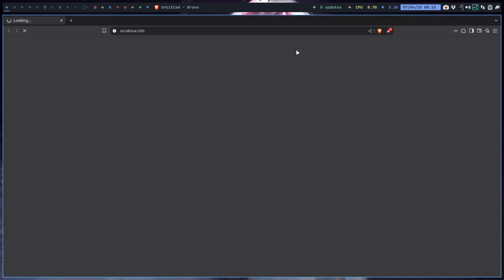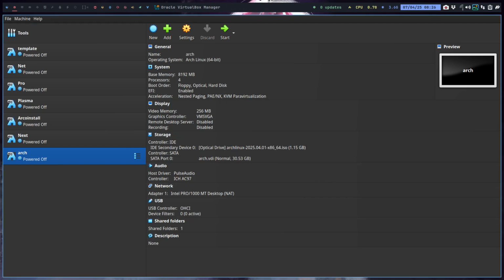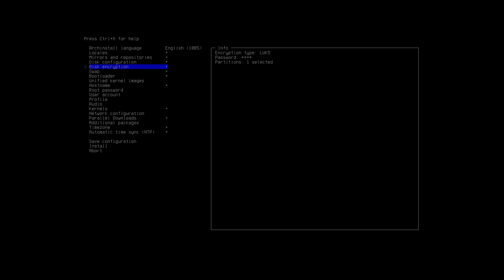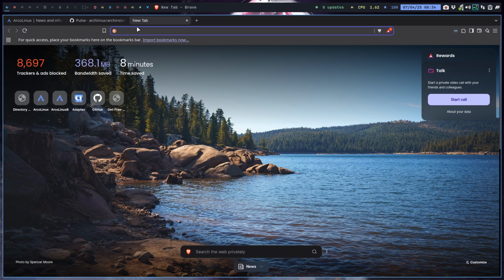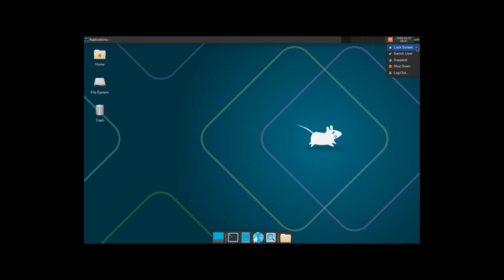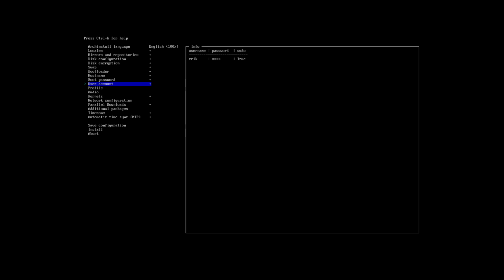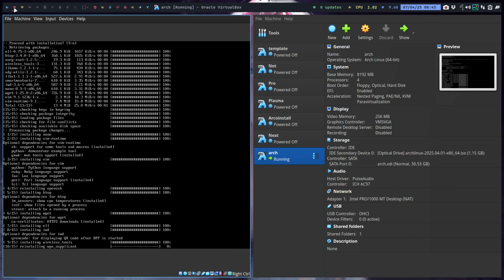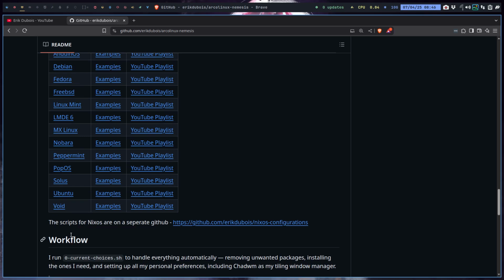Arco : 4467 Arch Linux installation 25.04.01 - grub and systemd-boot encrypted - arcolinux-nemesis